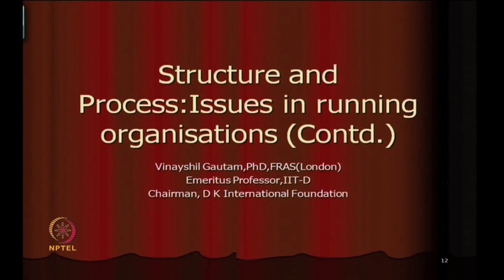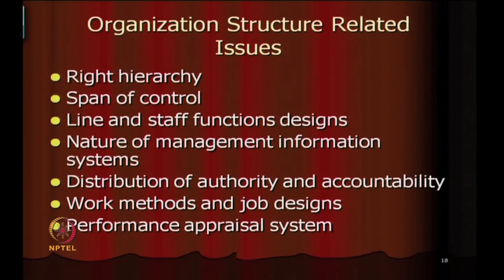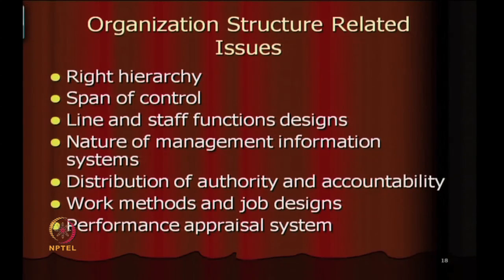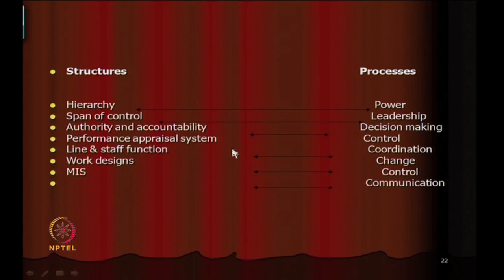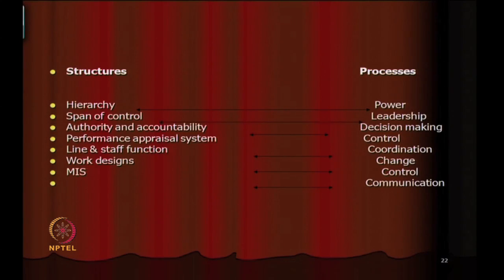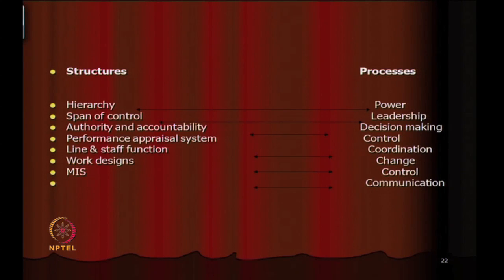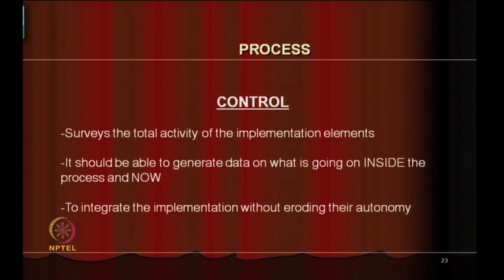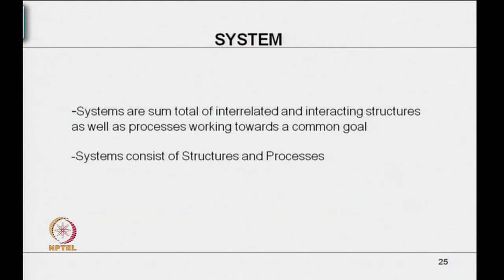Mod-01 Lec-08 Structure and process issues in running organisations contd.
Organisation of Engineering Systems and Human Resources Management by Prof. Vinayshil Gautam, Department of Management, IIT Delhi.